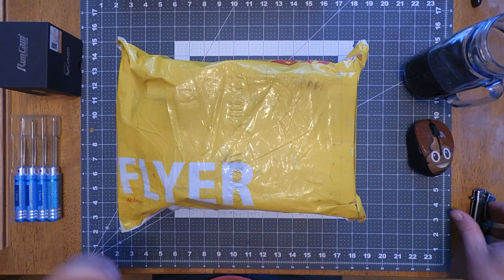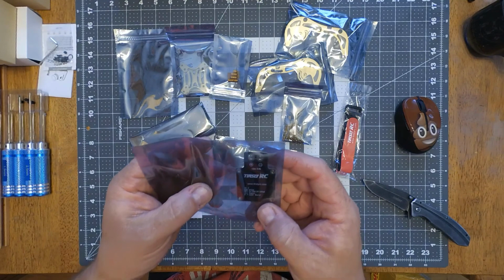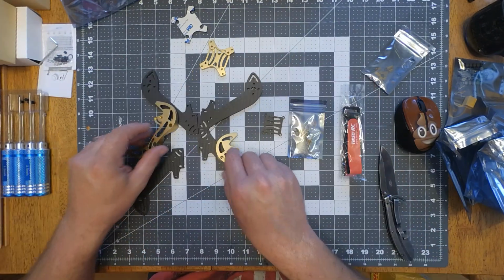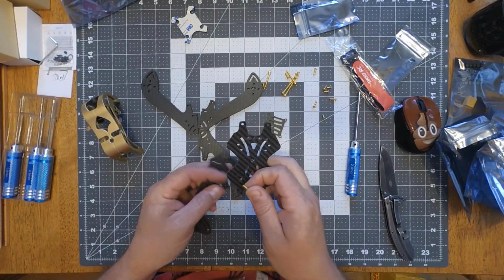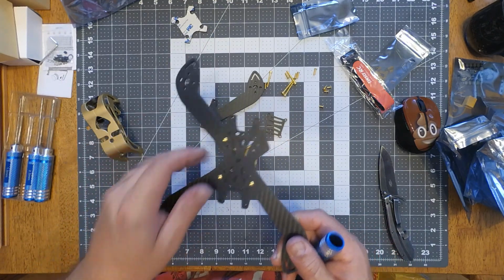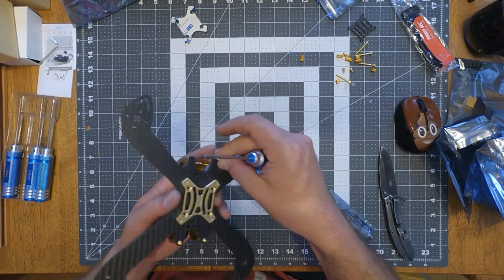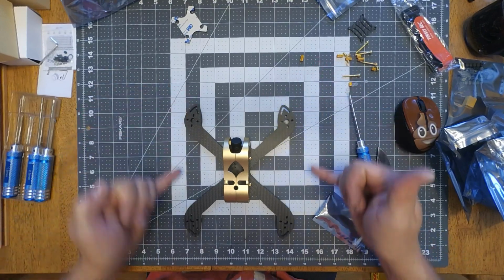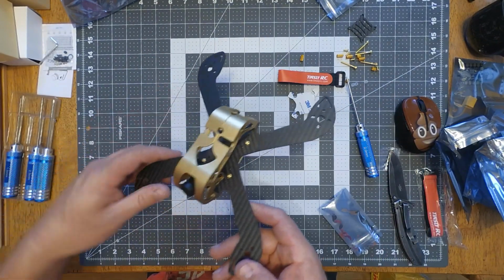Tinsly F50 Rocket 230 Assembly And Review